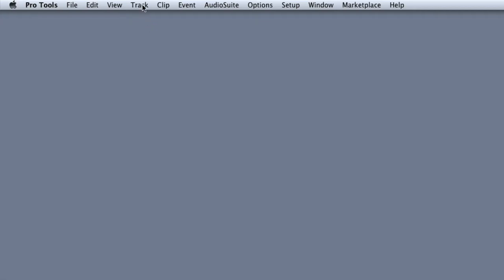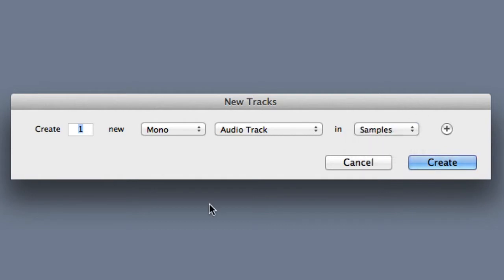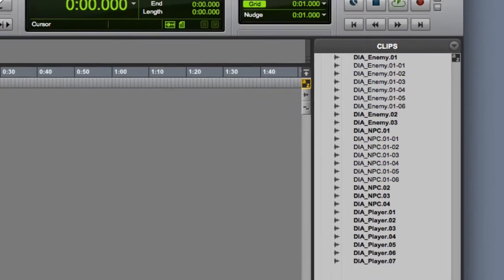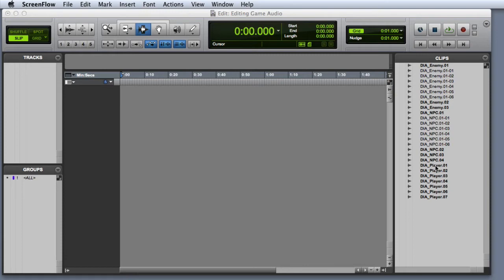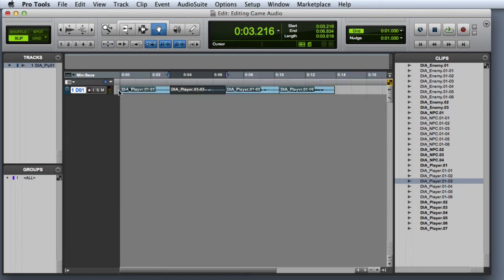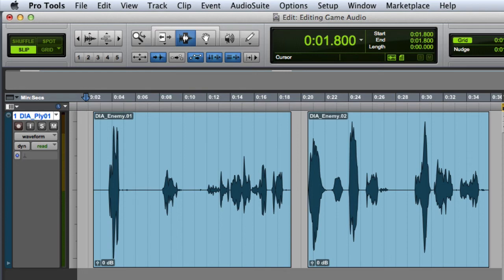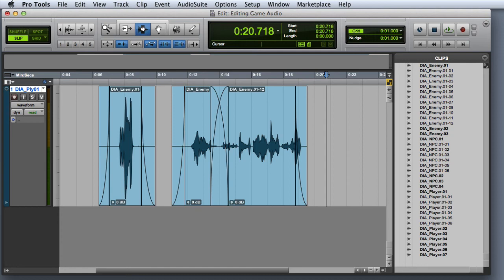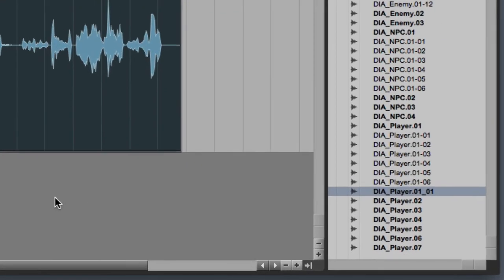Basic Pro Tools Features You Should Know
An overview of some basic features that every Pro Tools user should know.